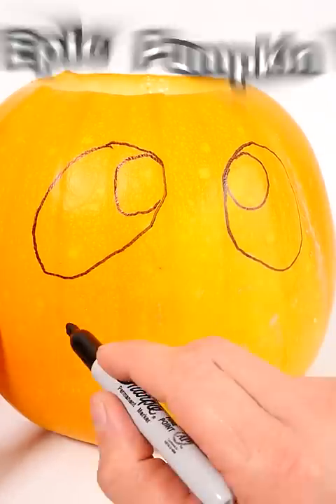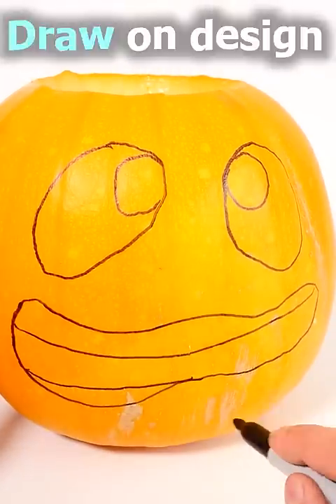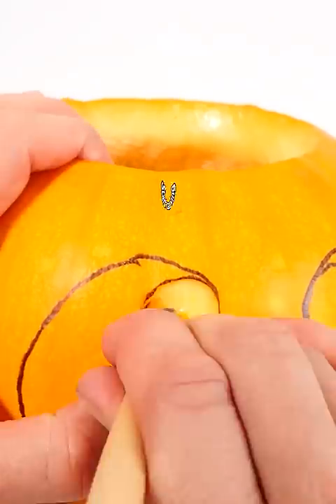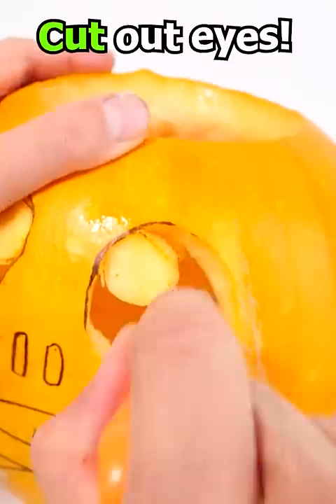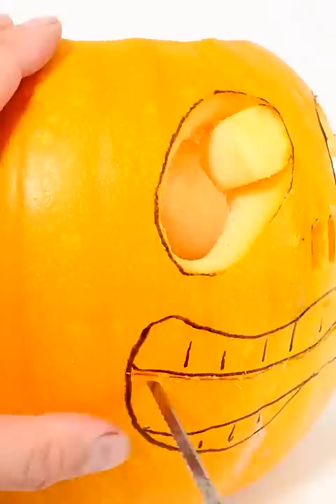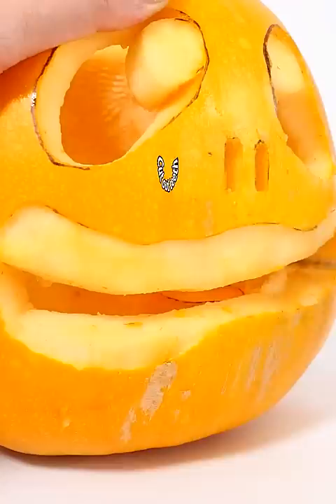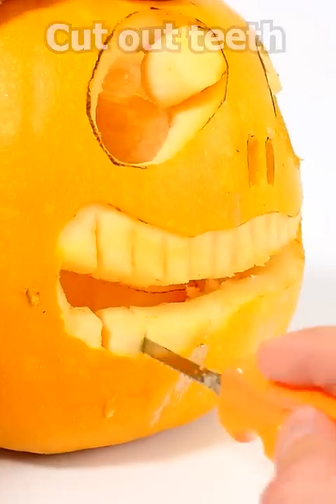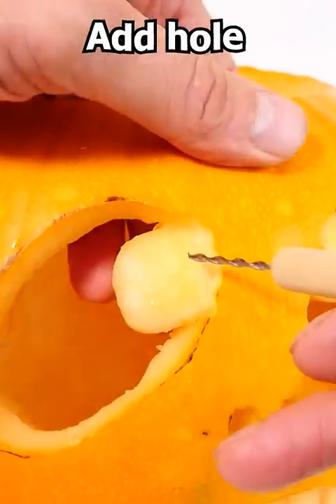Epic Pumpkin Design Idea For Halloween